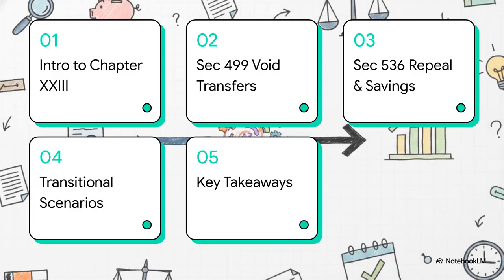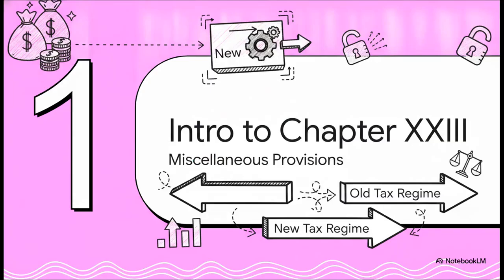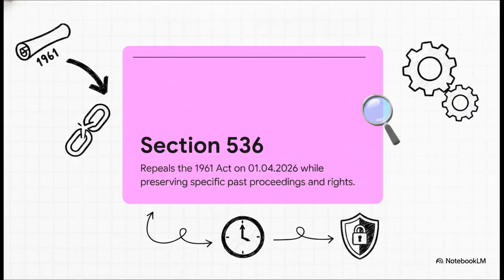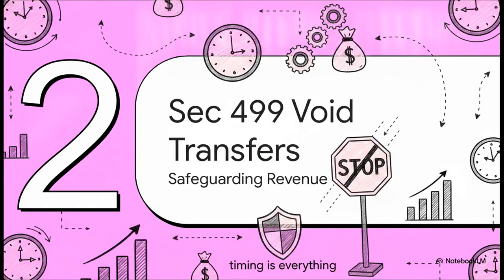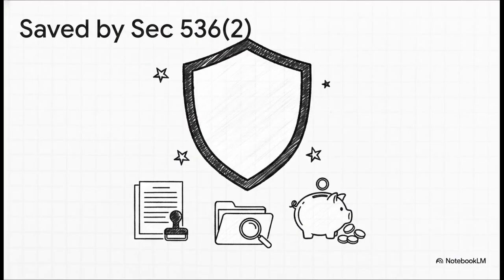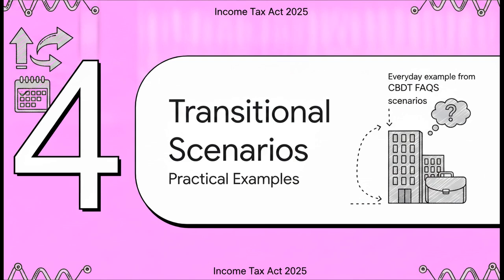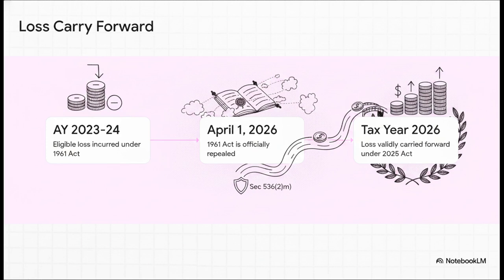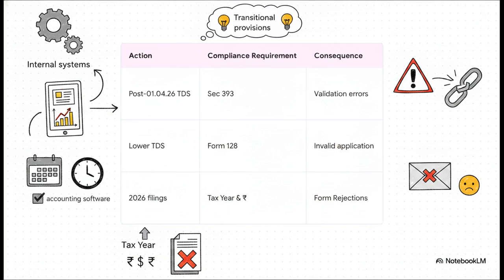INCOME TAX ACT 2025 | CHAPTER XXIII- MISCELLANEOUS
In this video, we explain CHAPTER XXIII- MISCELLANEOUS (SECTION 499-536) under the Income Tax Act 2025 in a simple and practical manner.

This educational video is useful for:
• Chartered Accountants
• CA Students
• Tax Professionals
• Accountants
• Business Owners

Topics covered in this video:
• Practical example
• Compliance requirements